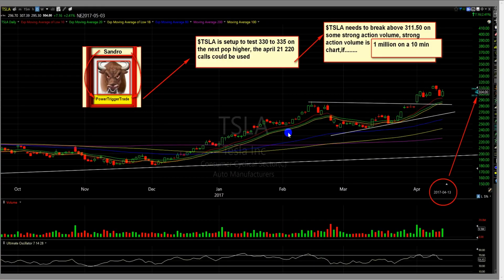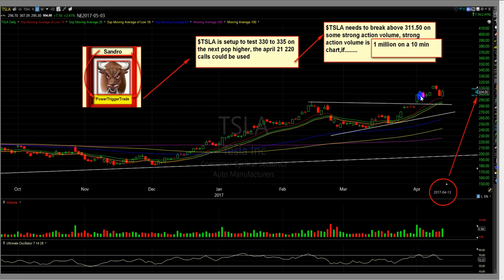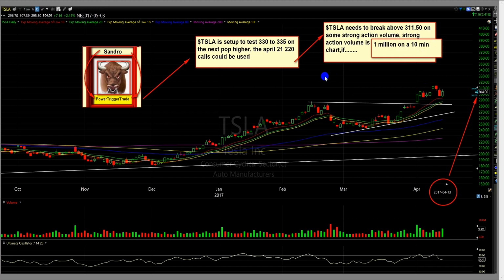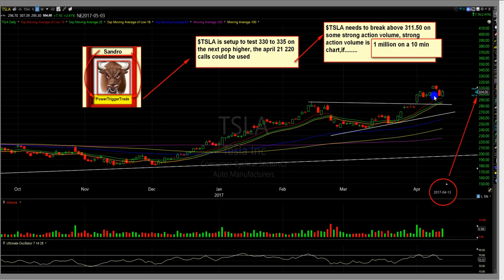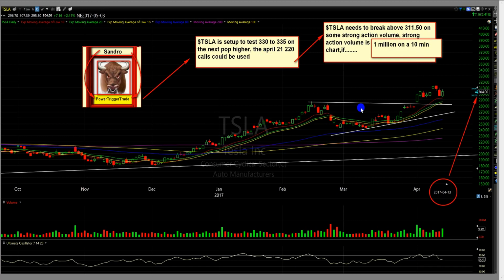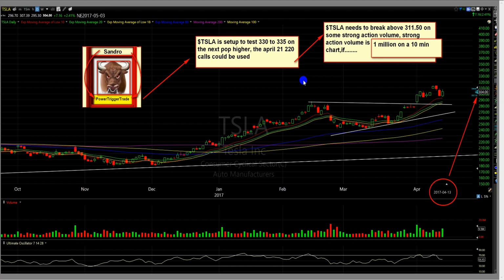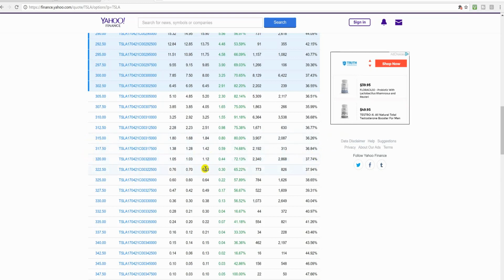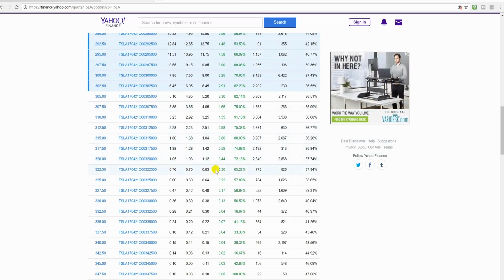HOW TO TRADE OR BUY OPTIONS FOR 100% TO 300% GAINS APRIL 16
In this video I explain about the $TSLA option plan.